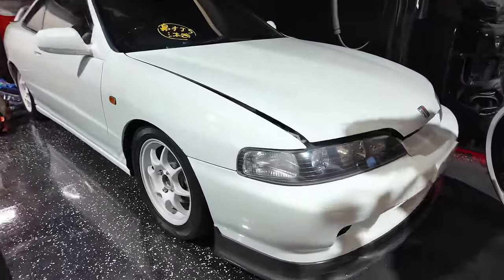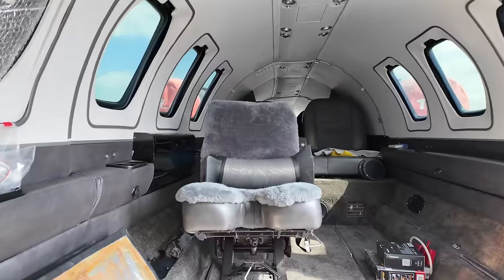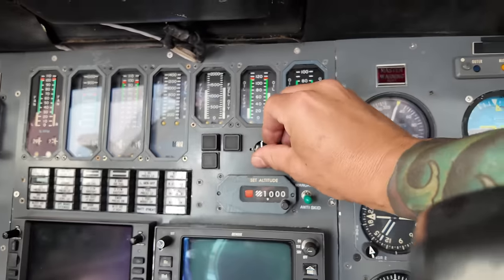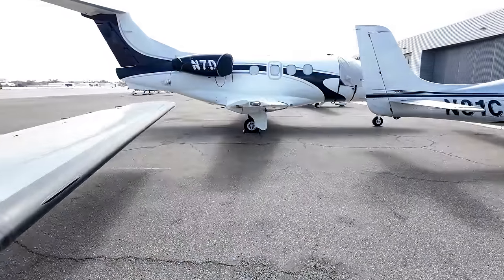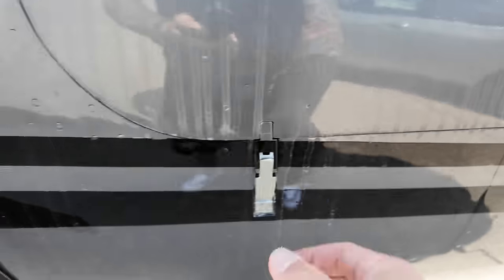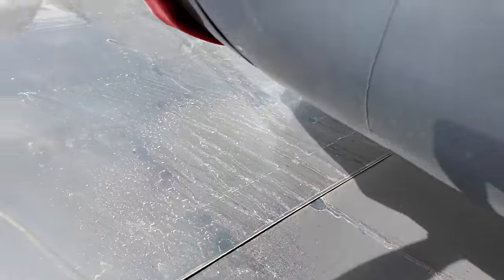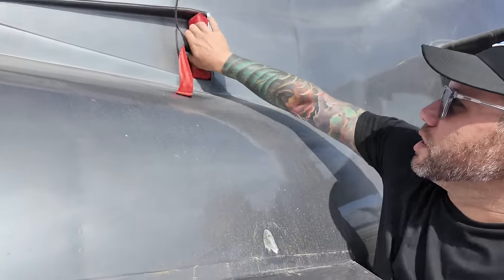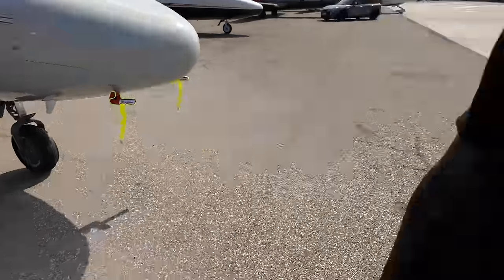Is Spending $90,000 on Private Jet Upgrades WORTH IT?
I've spent almost $100,000 dollars upgrading my Private jet My Cessna Citation jet transformation is almost complete!